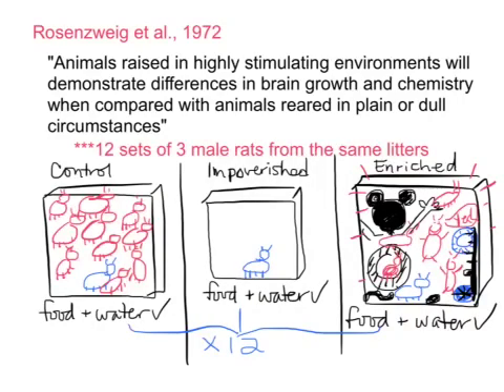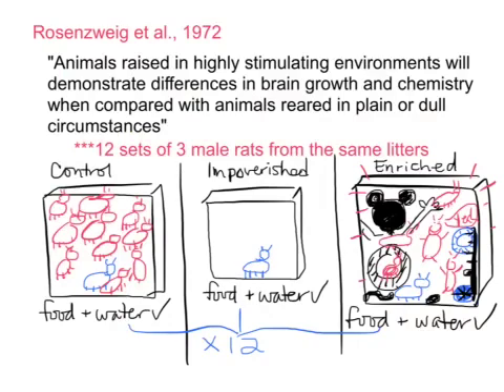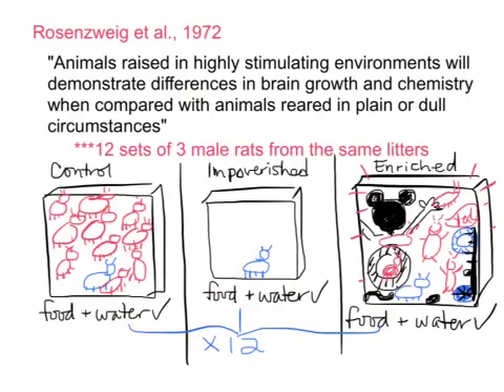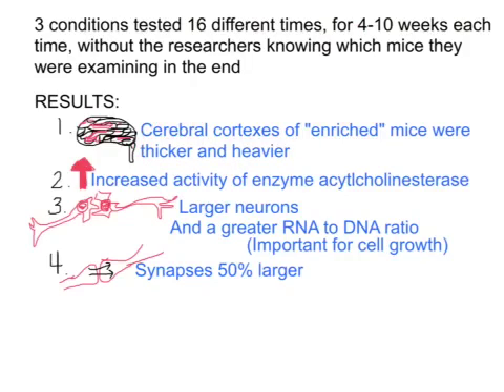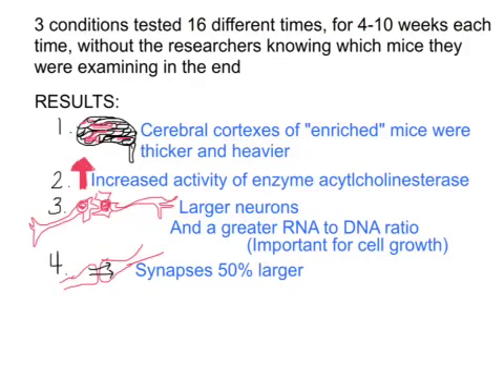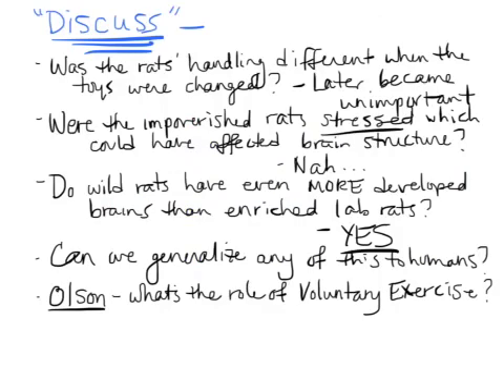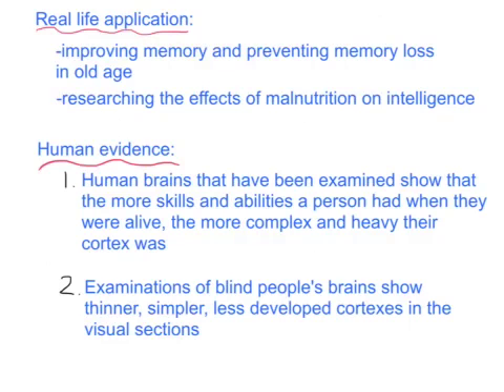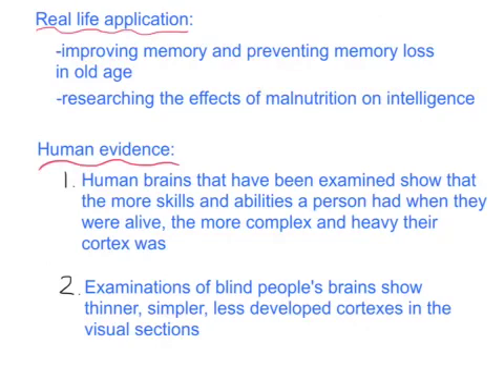Rosenzweig rats, 1972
To help with learning outcome: Discuss two effects of the environment on physiological processes